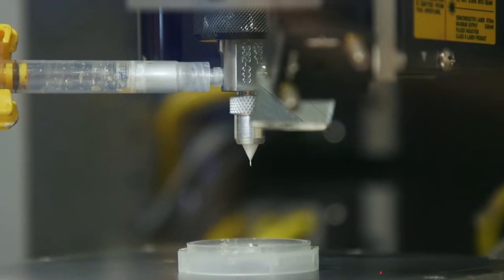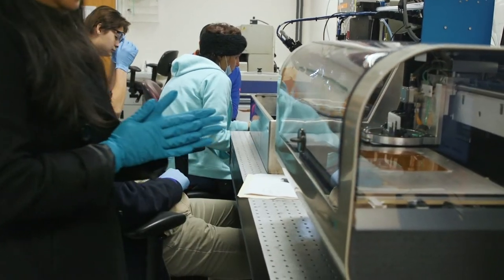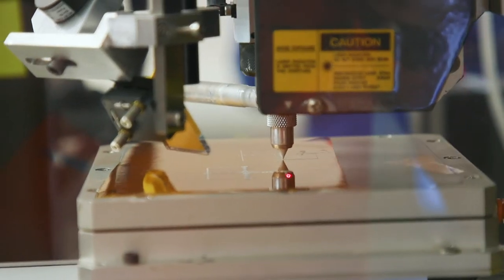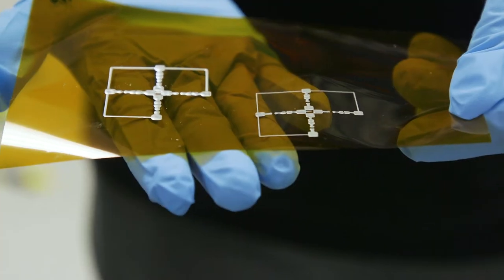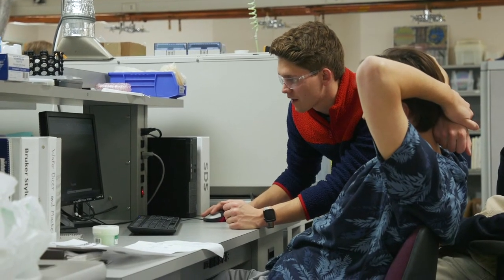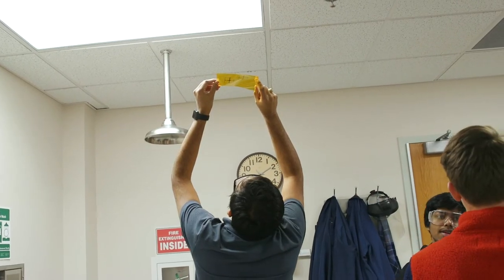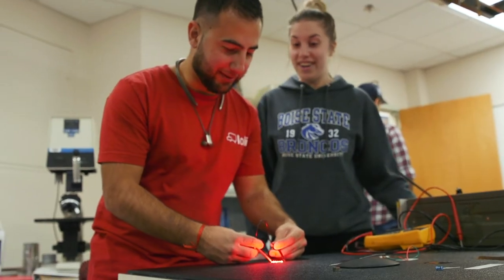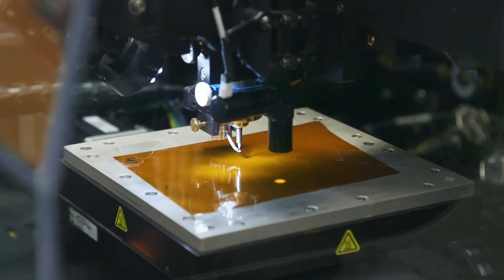Integrated Circuits: Flexible is Future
College of Engineering faculty Dr. Harish Subbaraman and Dr. David Estrada are using additive manufacturing (or 3-D printing) to print integrated circuits onto the surface of 3-D objects and flexible film substrates with almost limitless applications.